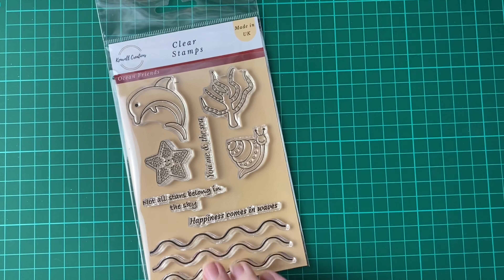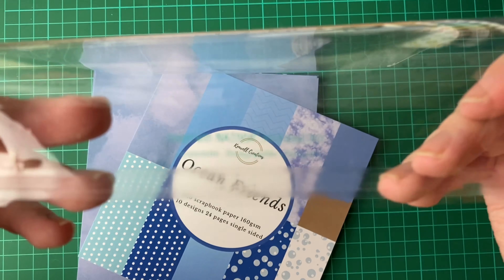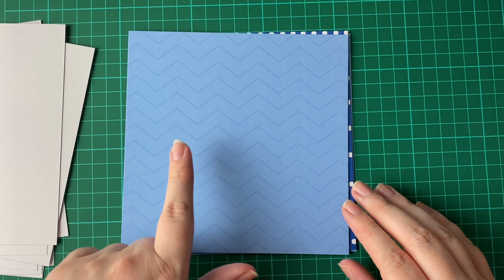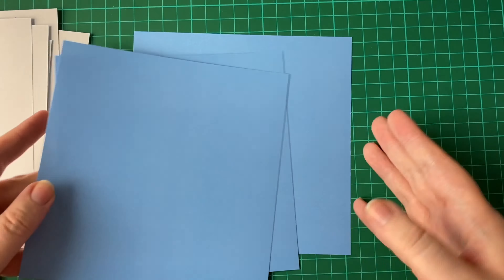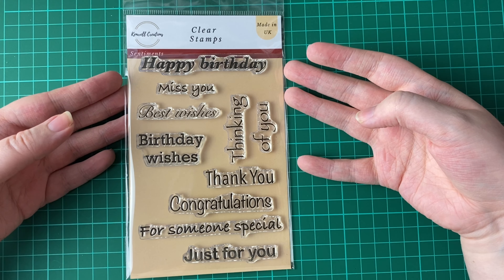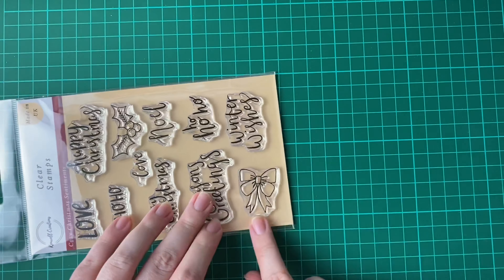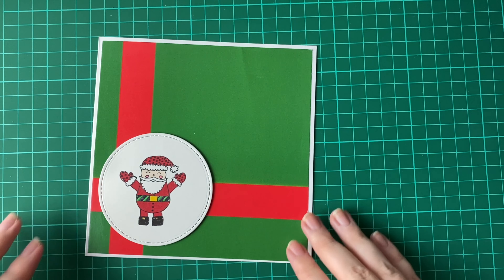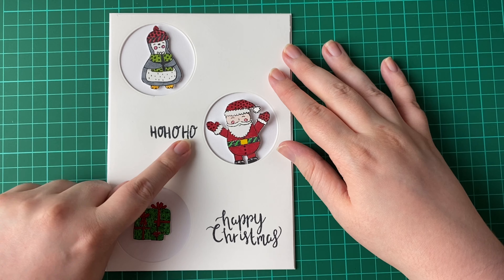PRODUCT LAUNCH | Stamps and scrapbook paper | Kenwell Creations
This is our first product launch, below are the products in this video;

Kenwell Creations is a craft product business based in Manchester, UK. We sell clear stamps and scrapbook paper.